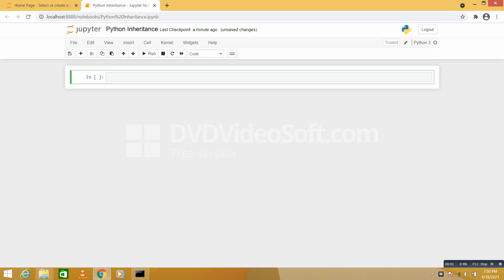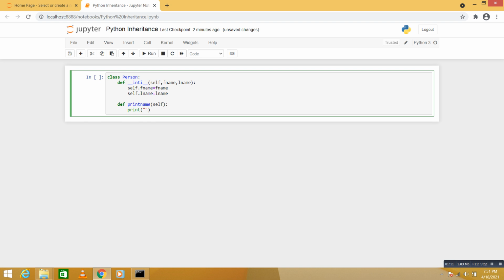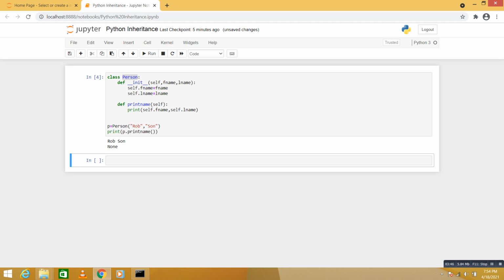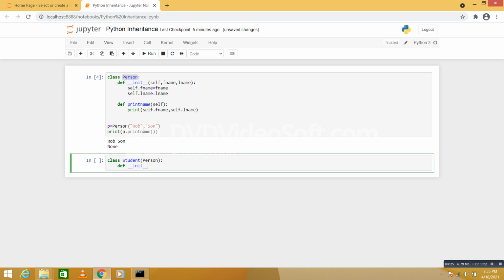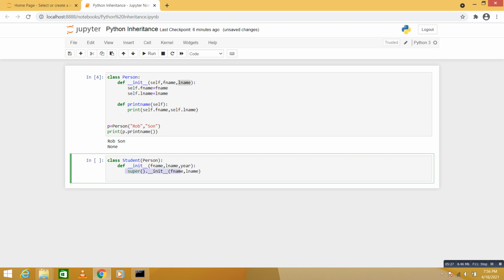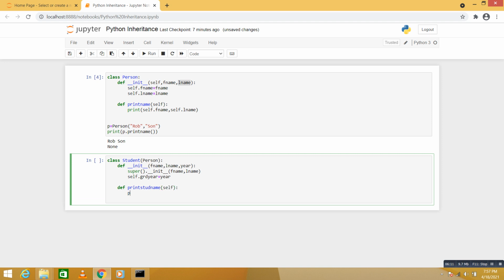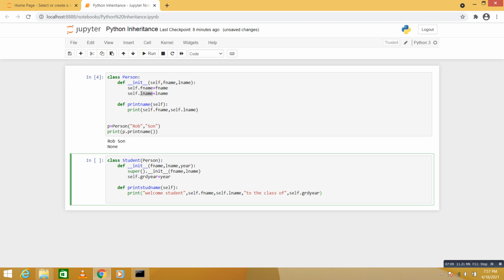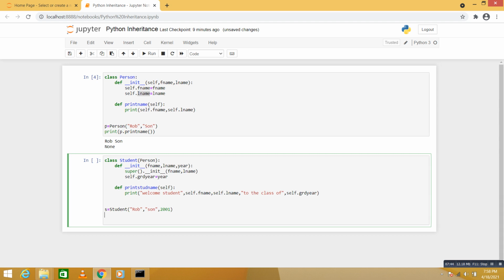Python inheritance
Inheritance allows us to define a class that inherits all the methods and properties from another class.

The parent class is the class being inherited from, also called a base class.

A child class is a class that inherits from another class, also called a derived class.